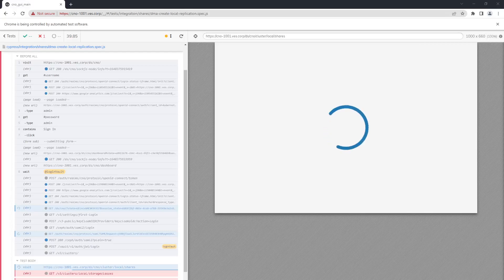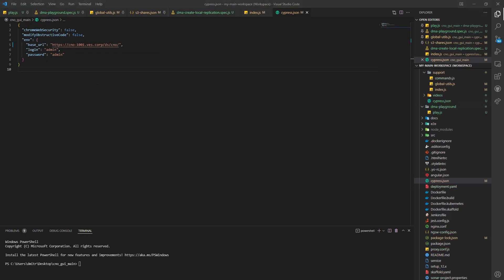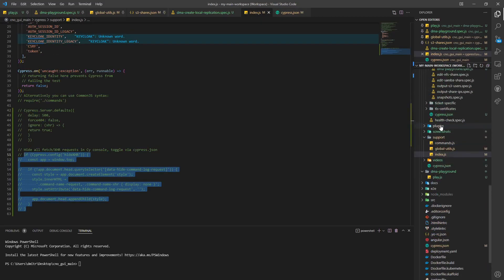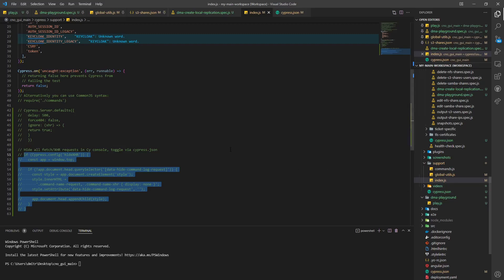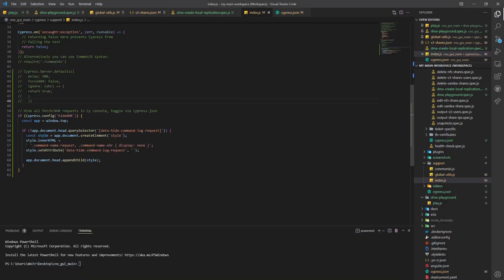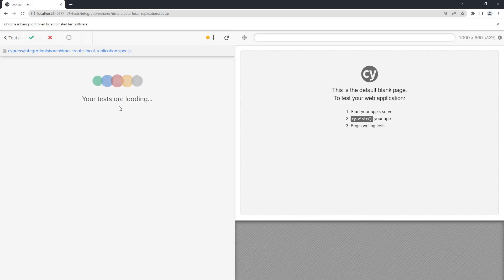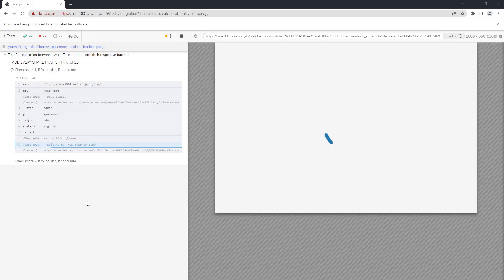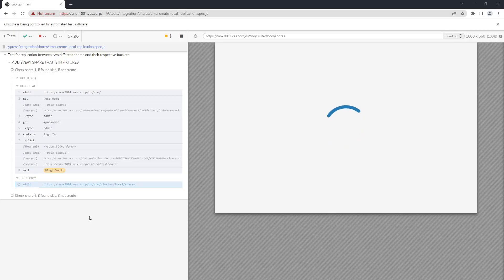How to hide XHR in Cypress; Muting Noisy XHR Logs in Cypress